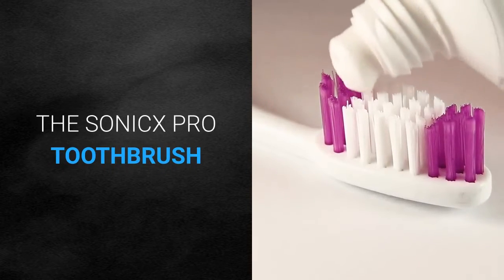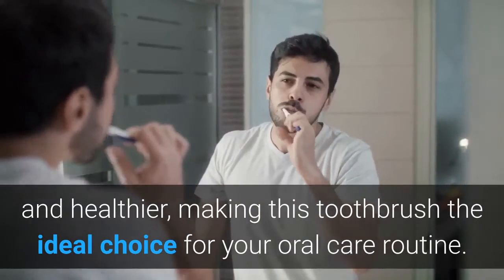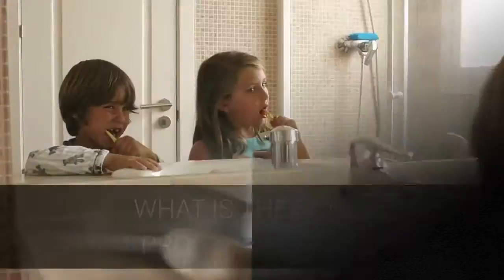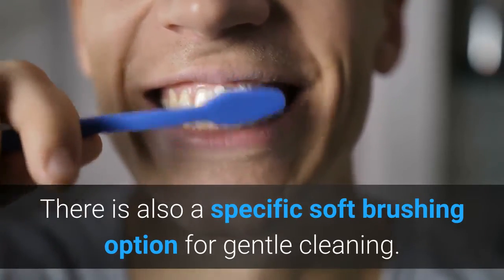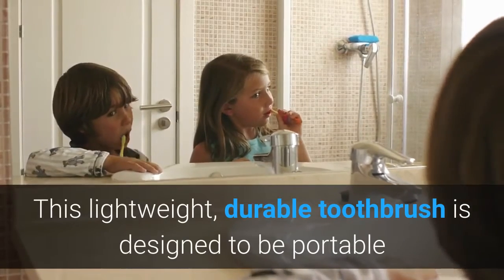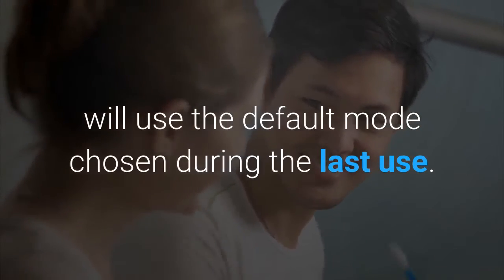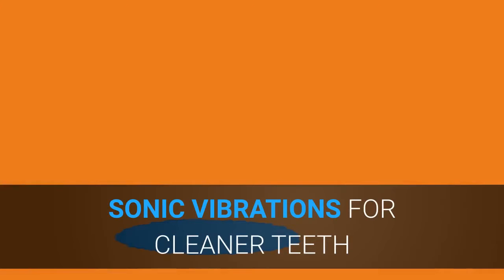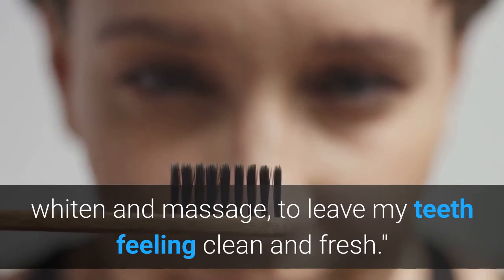SONICX PRO TOOTHBRUSH | Achieve Ideal Oral Health‎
THE SONICX PRO TOOTHBRUSH

The Best Way to Improve Your Smile With Whiter And Brighter Teeth. Ultrasonic Technology. Waterproof. Wireless Charging Base. Easy To Use. Free Worldwide Shipping.